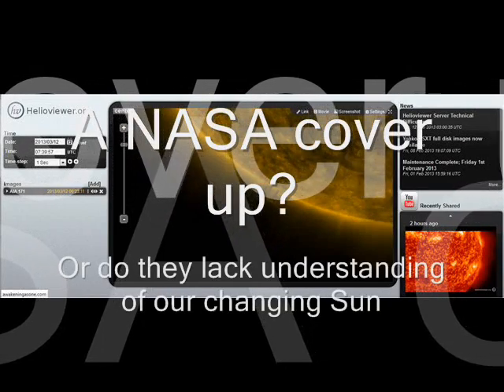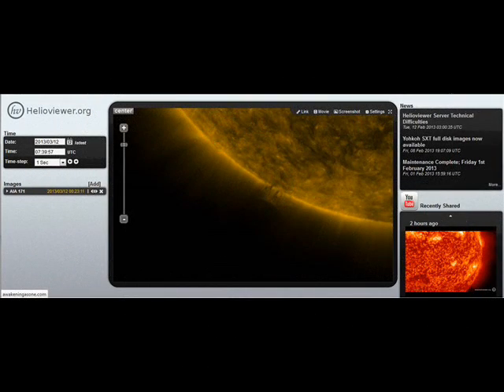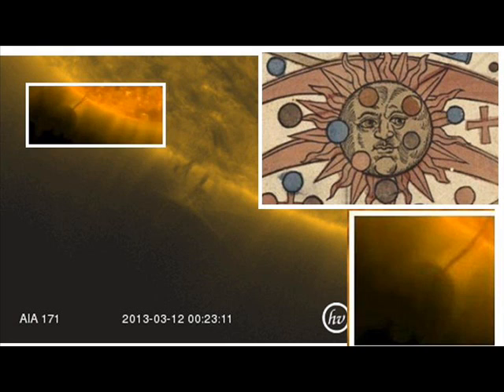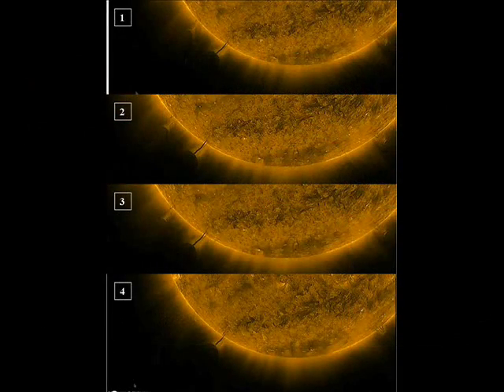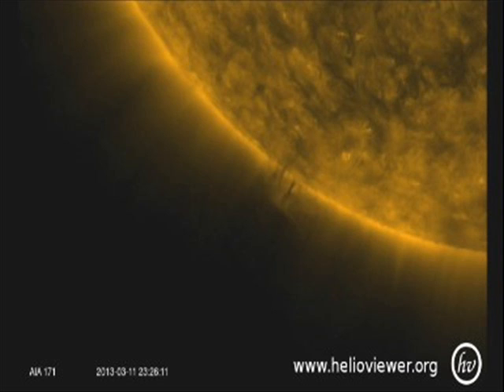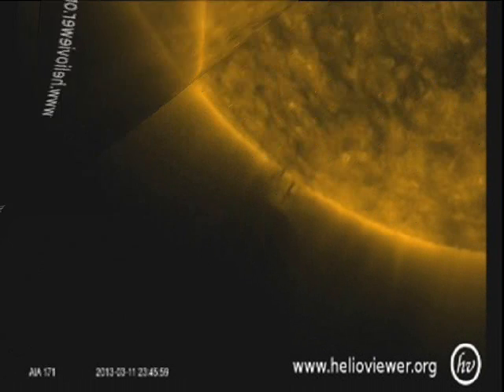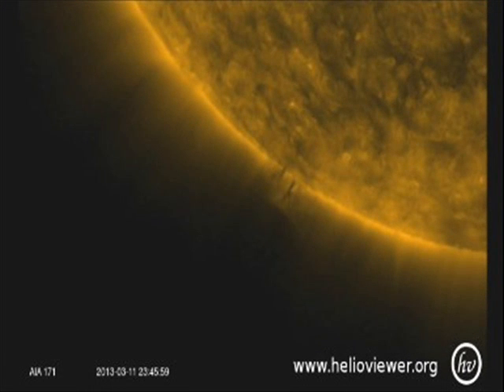A NASA cover up?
The great unveiling that brings back "the golden age". Its simply the recharging of the earths magnetic field enhanced by the solar minimum, this allows new energy from space into our solar system through the magnetic protective bubbles called the magnetosphere & heliosphere